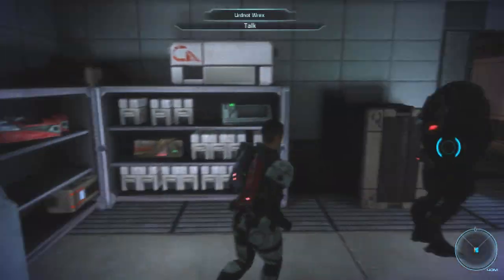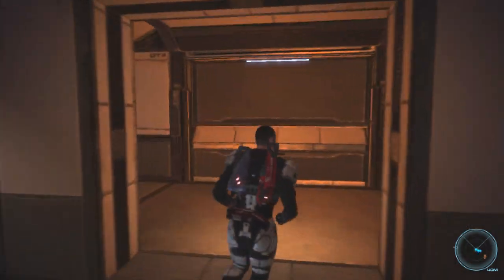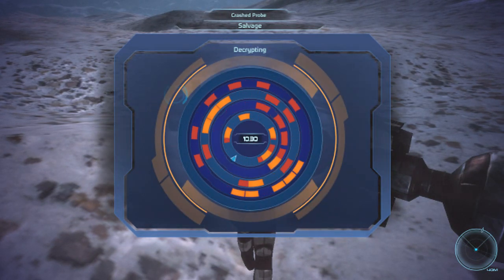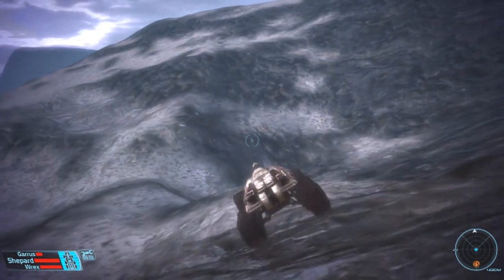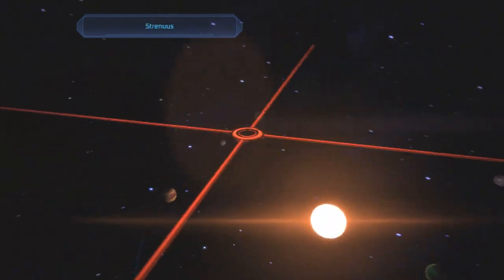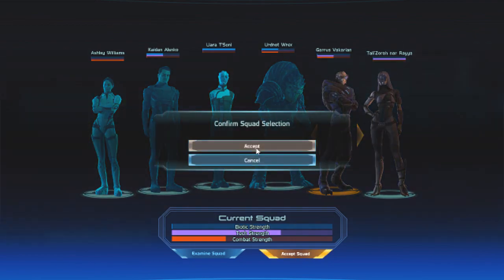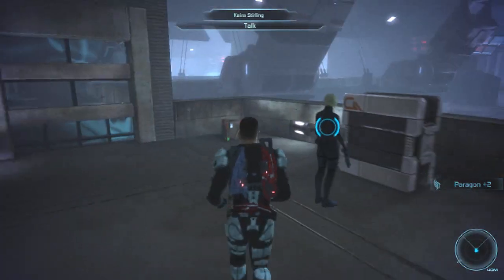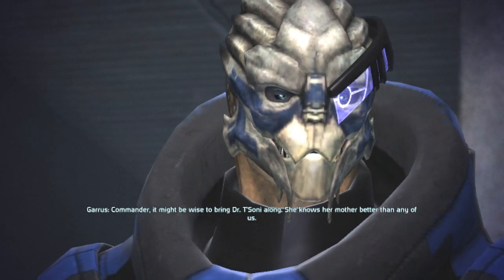Mass Effect Walkthrough - [Paragon] - Part 70